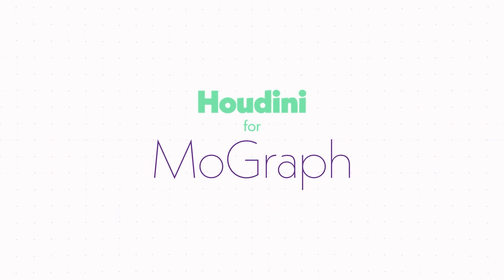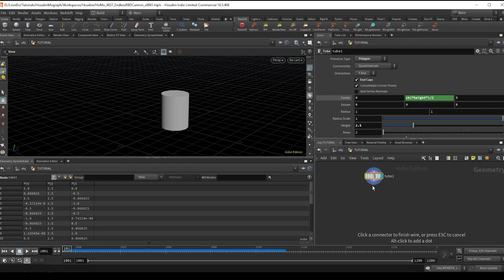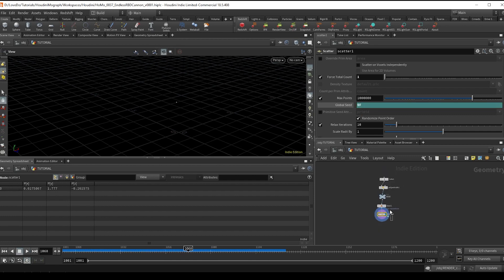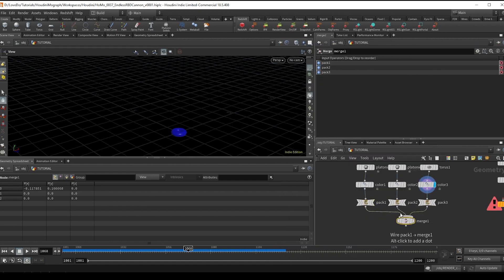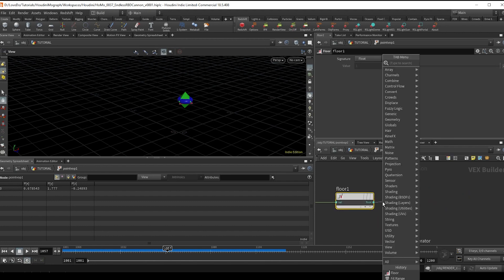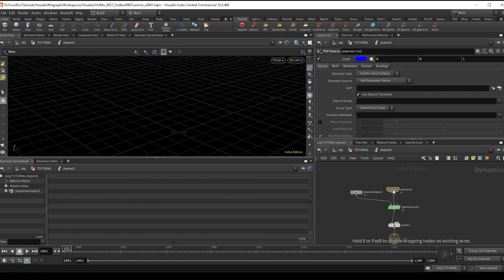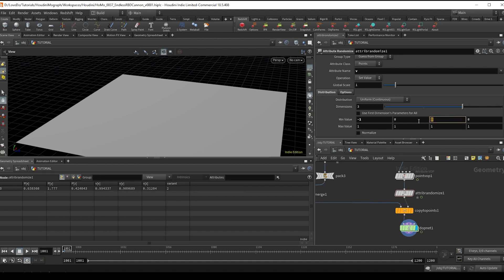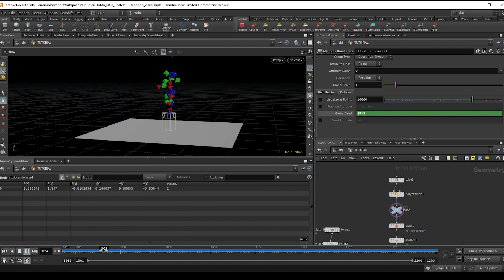Endless RBD Cannon - Houdini For MoGraph Ep0037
New Portfolio Site is Learn how to create a constant flow of RBD objects being emitted into a rigid body simulation.